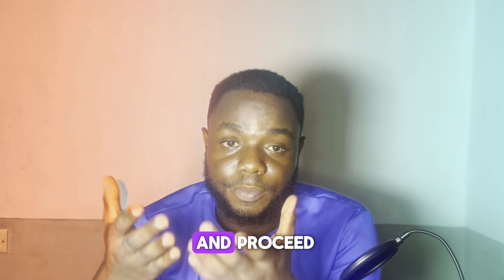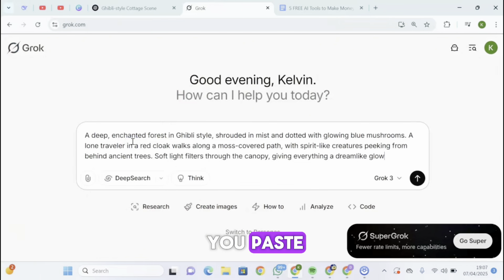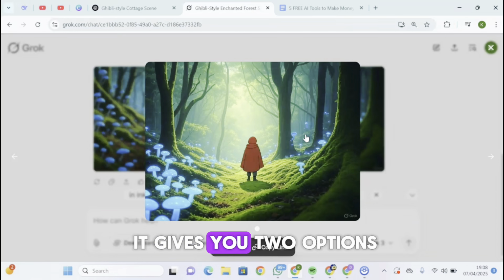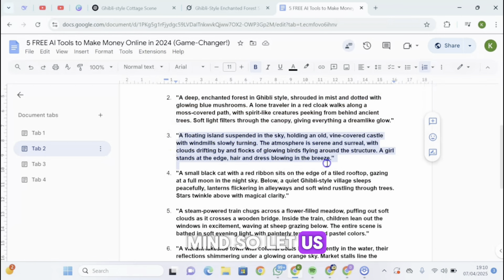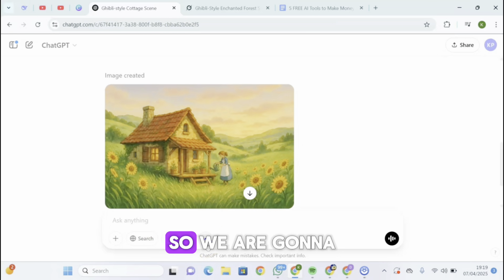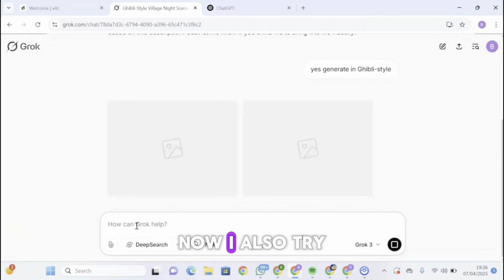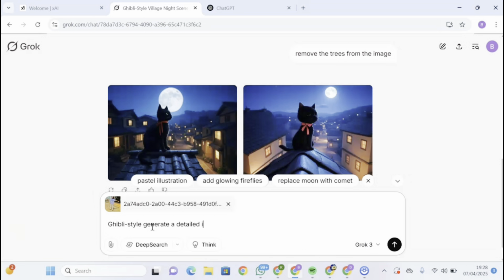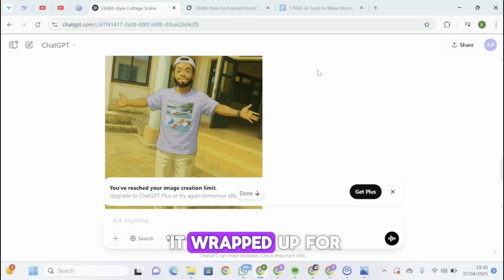How to Create Viral Ghibli Style Images and Videos Using ChatGPT Step By Step Guide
Ever wondered how to make Studio Ghibli-inspired art using just AI — and for FREE? In this video, I’ll show you exactly how I used ChatGPT, Grok AI, and a viral AI image generator to create dreamy, anime-style scenes straight out of a Ghibli movie.

I’ll show you how to generate stunning Ghibli-style images for FREE using ChatGPT, Grok AI and introduce you to some amazing alternatives like Grok.AI and OpenArt—without spending a dime! Plus, I’ll share some bonus tips on how to explore tons of other art styles too.

🛠️ What I Used:
✅ ChatGPT to craft perfect Ghibli-style prompts
✅ Grok AI to experiment with ideas and vibes
✅ A free image-to-prompt generator to create stunning Ghibli art

🌟 Whether you want to create fantasy landscapes, cute characters, or atmospheric village scenes — this is your beginner-friendly guide to making Ghibli AI art go viral.

📌 Tools used (Free & Easy):
👉CHATGBT
👉GROK AI

How to make Ghibli Art image
Studio Ghibli AI art
Ghibli-style image generation
AI anime art tutorial
Ghibli art with ChatGPT
AI-generated anime images
Ghibli aesthetic AI creation
Studio Ghibli art trend
AI art generator tutorial
Creating anime art with AI
Ghibli-style digital art